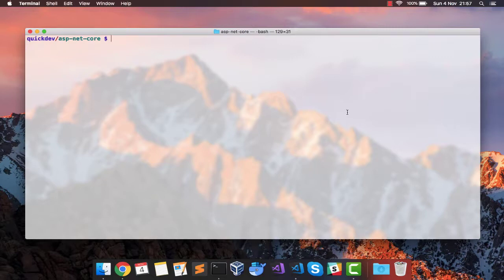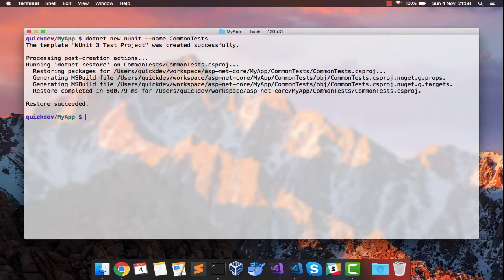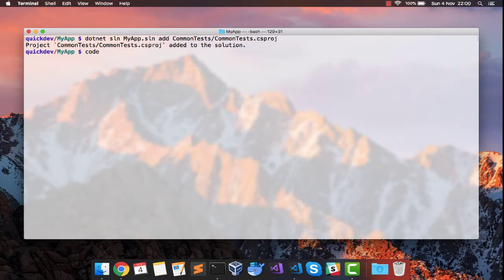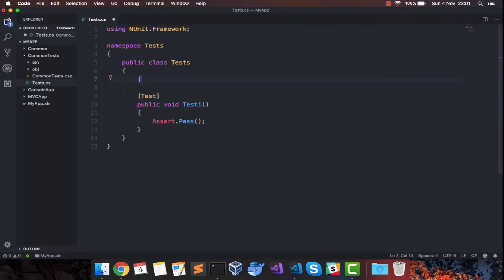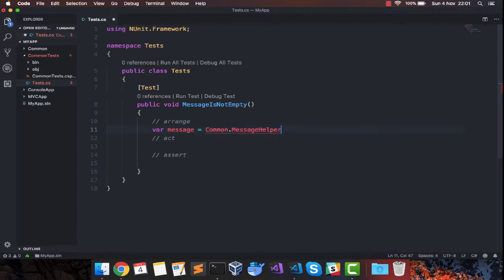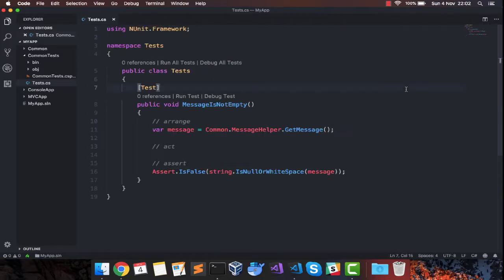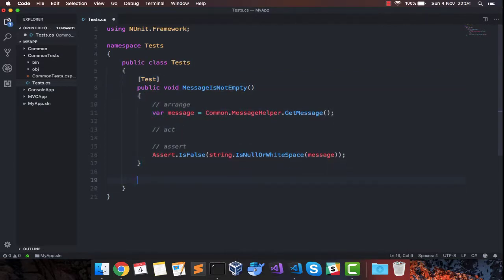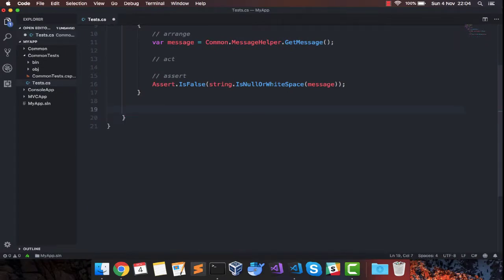Adding a Unit Test Project using .Net Core CLI on Mac OS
Hello, World! :)

Welcome to the class, Getting Started with ASP .Net Core 2.1 on Mac OS. This class is basically the first one in a series of upcoming classes. In this class, we will setup our .Net Core 2.1 environment and will then create some projects to get familiar with .Net Core CLI (Command Line Interface).

During the class:

- we will first install .Net Core 2.1 on Mac OS.
see what we can do with the .Net Core CLI.
- create our very first project as a "Hello, World!" console app.
we will then create an MVC project.
- in real life, Web apps or any app for that matter, consume different projects or libraries, and therefore, we will add a class library to our app too.
- after that, we will create a Visual Studio Solution that will contain a console based app, an MVC project, and a class library that will be referenced by both the apps.
- we will then add an NUnit test project to our solution and add some tests.
- we will run those tests to make sure everything is fine.